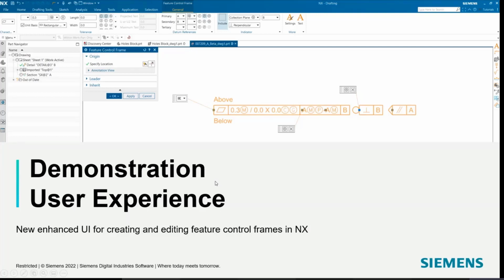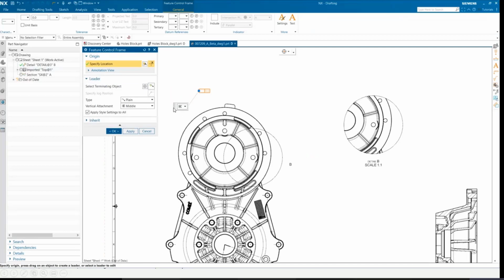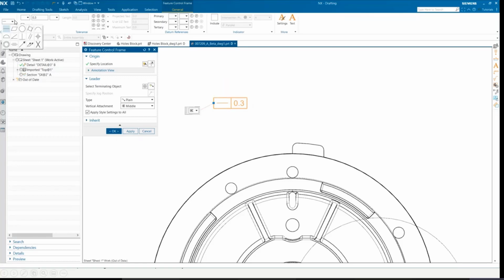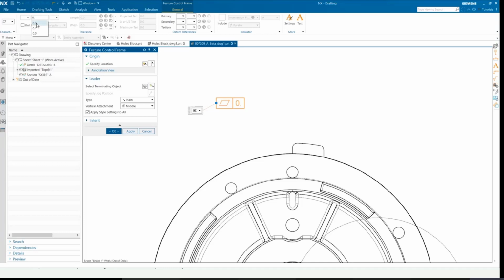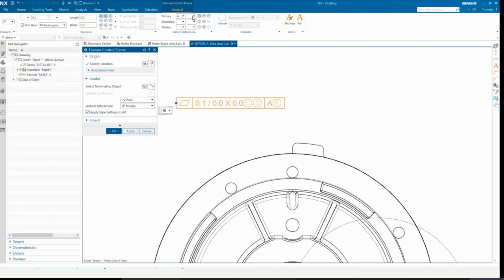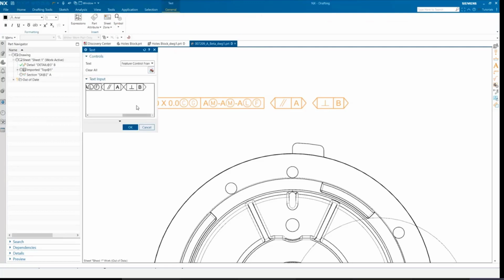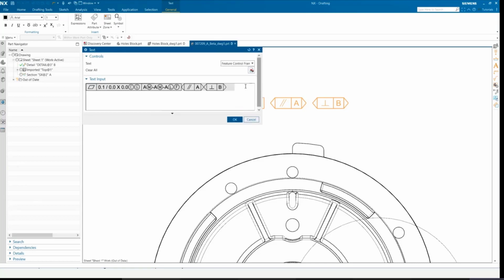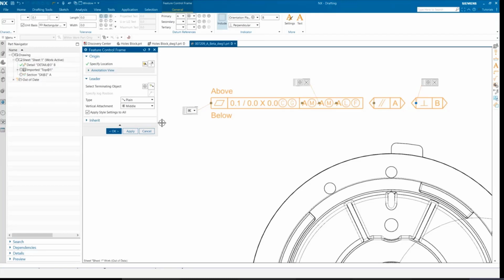User Experience - What's new in NX 2206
Tư vấn giải pháp và bản quyền phần mềm NX, Solid Edge